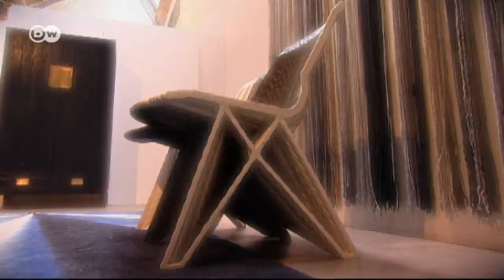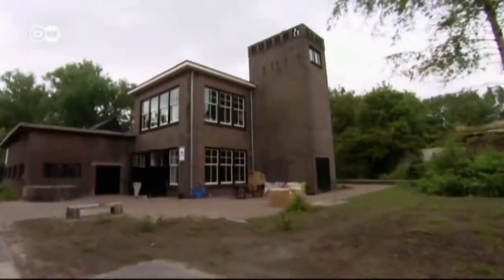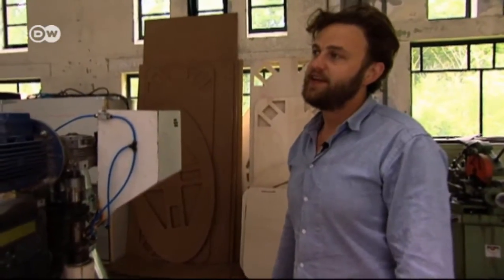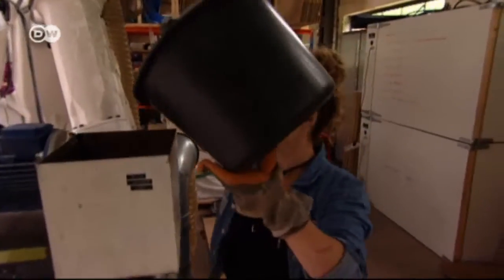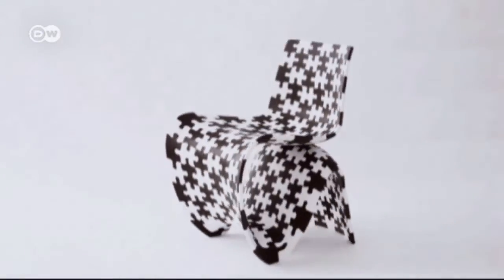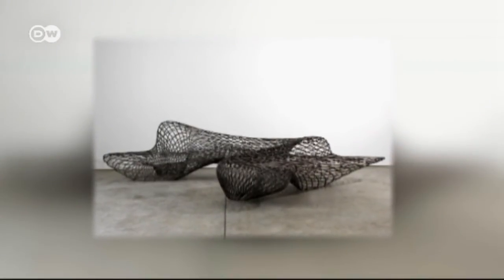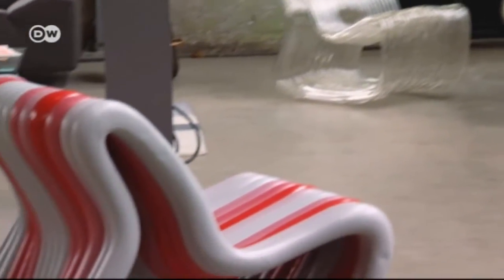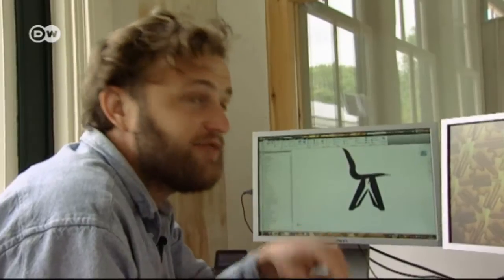New dimensions (06): Design Furniture from the Printer | Euromaxx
The Dutchman Dirk Vander Kooij is one of the pioneers of 3D printed furniture. He has repurposed an old industrial robot to create large pieces of furniture from recycled plastics. The 28-year-old Dutchman's creations have won numerous awards and even come to the notice of the Museum of Modern Art in New York.